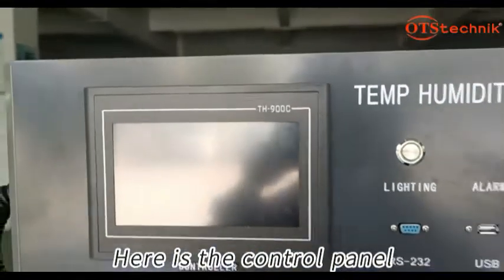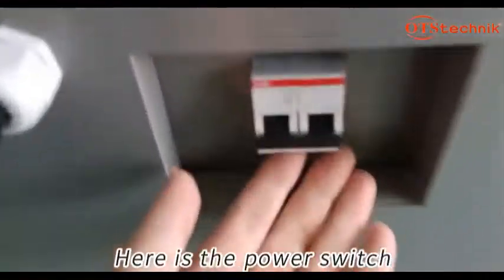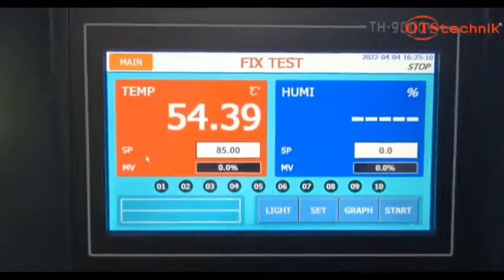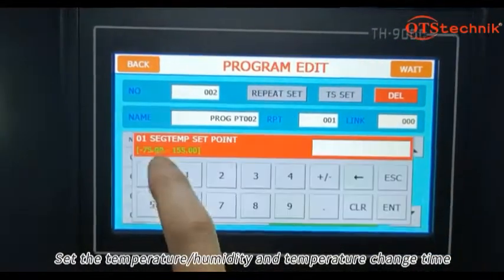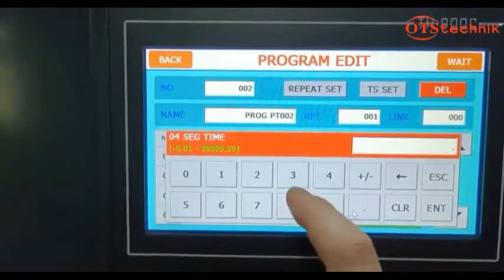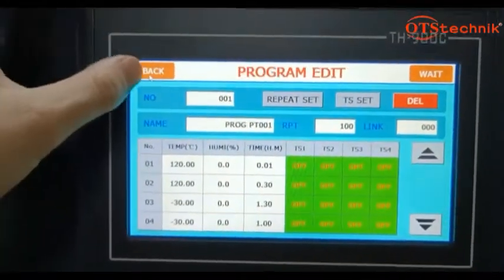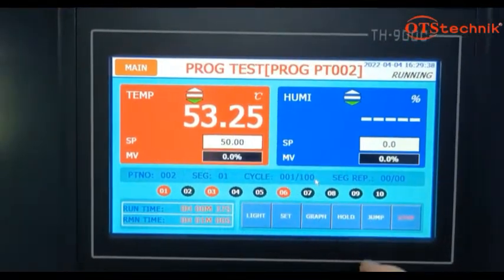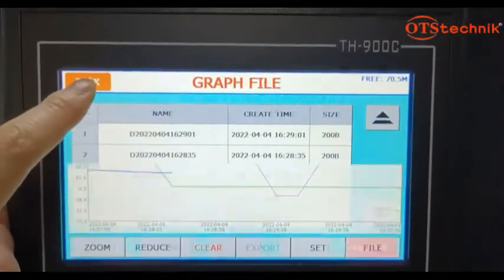How to adjust the constant temperature and humidity test box？ots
Constant Temperature and Humidity Test Chamber is used to test the performance of materials in various environments. It provides a simulated environment for testing the heat resistance, cold resistance, dry resistance and humidity resistance of materials.